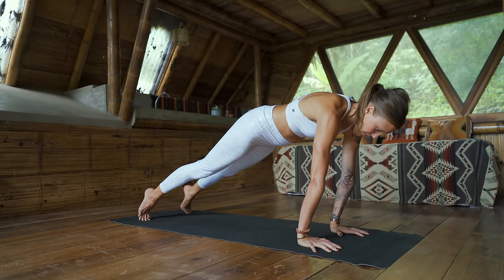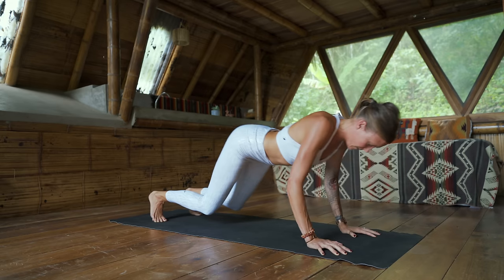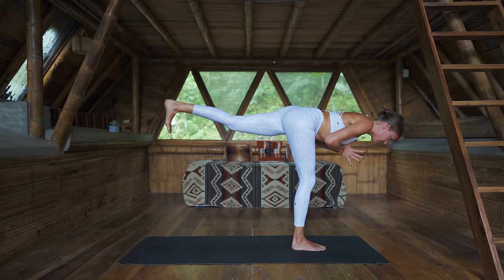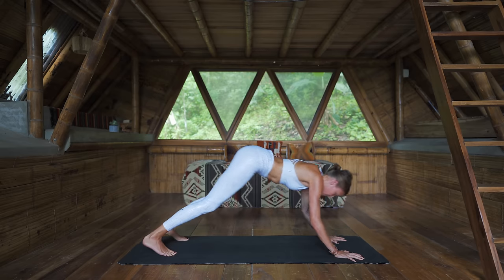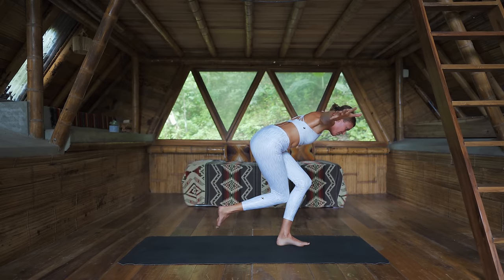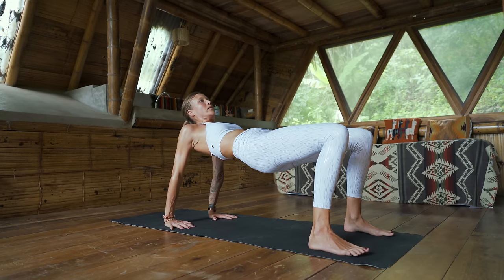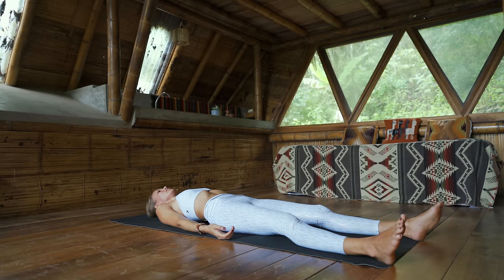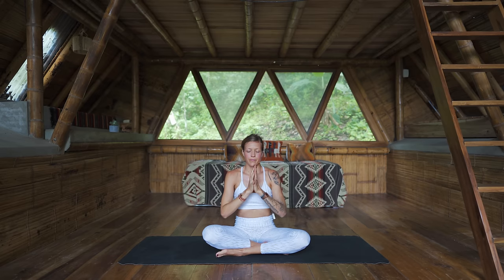Yoga for Strength - 20 Minute Workout | Breathe and Flow Yoga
This is a 20 minute Breathe and Flow yoga for strength workout class with Bre! Lots of upper body strength through one legged dolphin, plank and chaturanga variations as well as some leg and standing balancing work. This is a strong full body class!

Songs used ♥
Kendwa - Jones Meadow

Bre & Flo

Breathe and Flow is a travel, yoga and lifestyle channel. Knowing that the body benefits from movement while the mind benefits from stillness, we share our philosophy of mental stillness through the fluidity of a strong practice. Bre and Flo are Registered Yoga Teachers (RYT) with Yoga Alliance® holding certifications as RYT 500, E-RYT 200, and are also Yoga Alliance Continuing Education Providers (YACEP). They are trained in vinyasa yoga, hatha yoga, yin yoga, myofascial release therapy, reiki, prenatal yoga and are certified in Functional Movement Screen (FMS) Level 1 and 2, as well as certified Functional Range Conditioning (FRC) Mobility Specialists. Bre and Flo have taught at several premium yoga studios in the San Francisco Bay Area for many years and are teaching their retreats, workshops and at festivals around the world.

All content on our channel is subject to copyright or other intellectual property ownership by Breathe and Flow LLC. The ideas, workouts and other opinions expressed here reflect our experiences and opinions and are not intended to be, or to replace, medical advice. We do not hold ourselves out to be dietitians, nutritionists or medical professionals. Please consult your doctor before starting any diet or exercise program. By using our site, you understand and agree that neither Breathe and Flow nor any persons associated with it have any liability to you for any injury or loss you may suffer in connection with any content we may post.